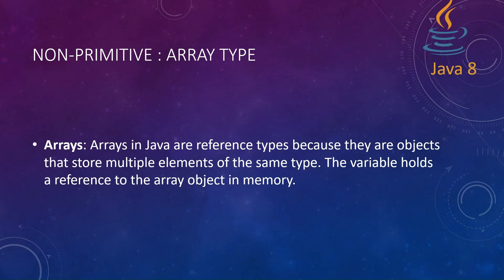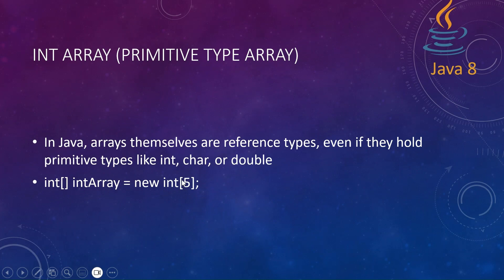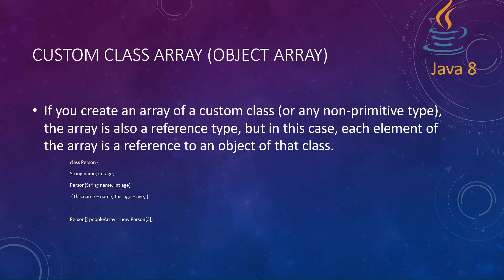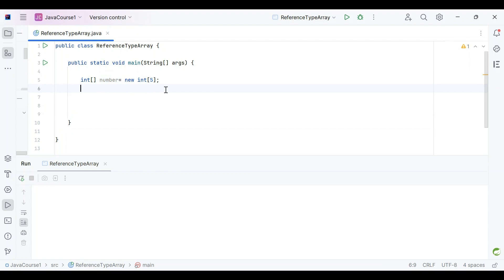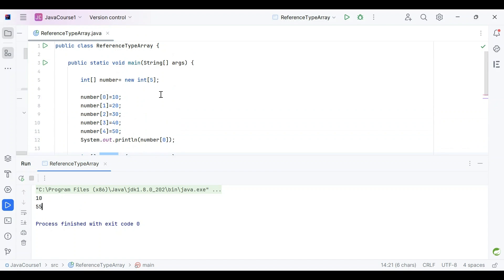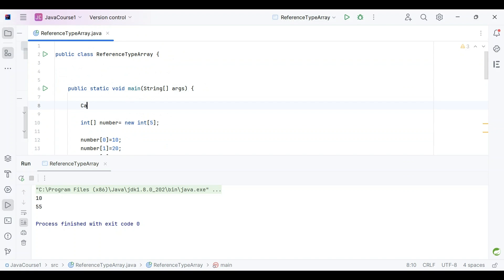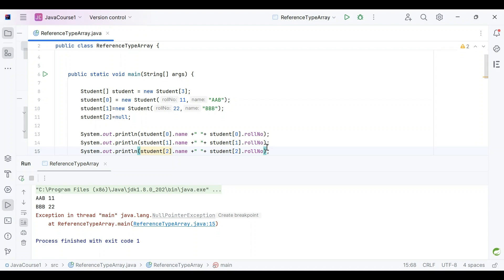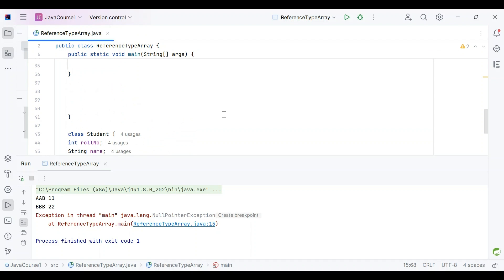Java 8 for Testers: Reference Types - Array Explained | Episode 8"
In Episode 8 of our Java 8 for Testers series, we explore Arrays as a key reference type in Java. This tutorial breaks down how arrays store data, how to declare and initialize them, and their practical applications in test automation. Perfect for testers and developers looking to master Java arrays and their role in Java 8. It also explains how I declare and initialize an array in Java. Tune in to enhance your automation testing skills with this detailed guide to Java arrays!"